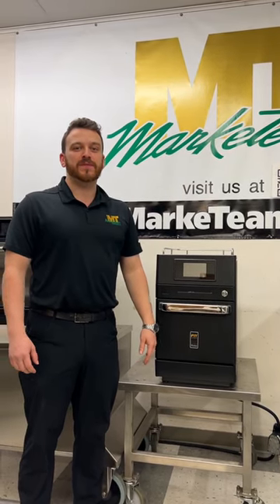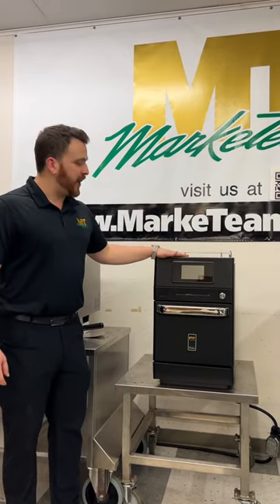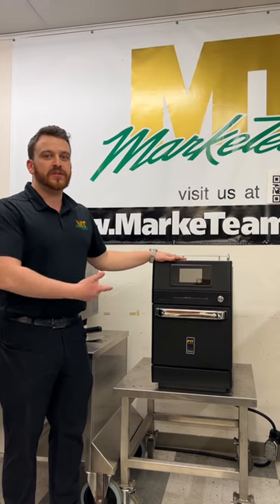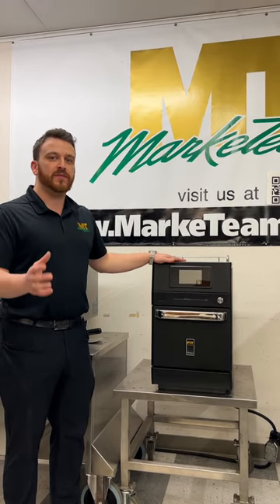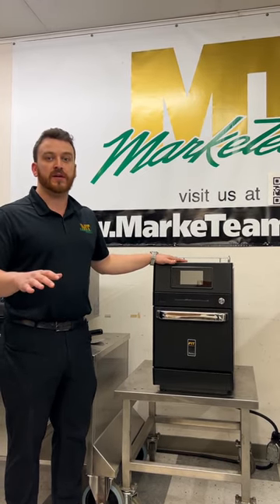Pratica Fit Express - How to Remove Catalytic Converter